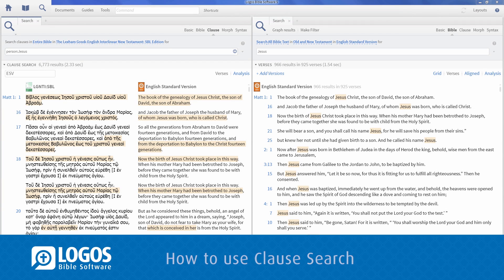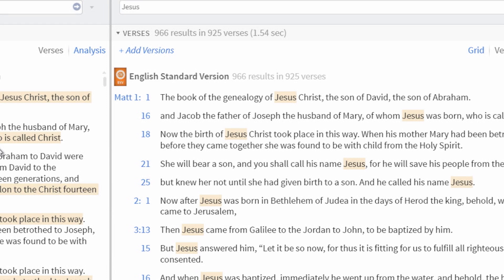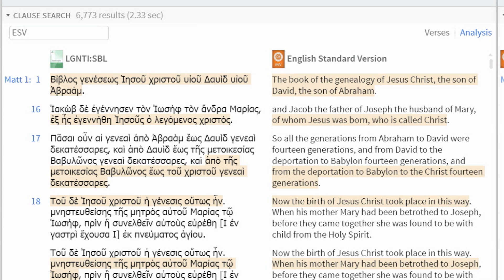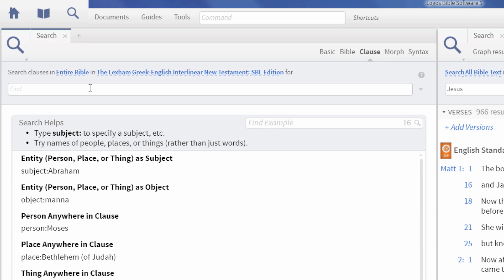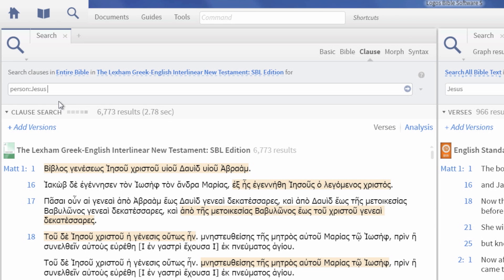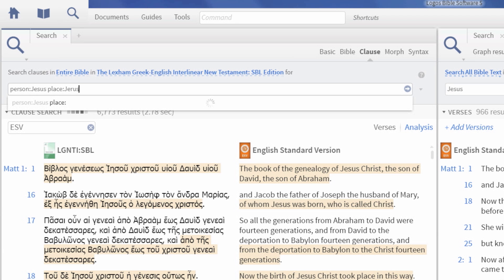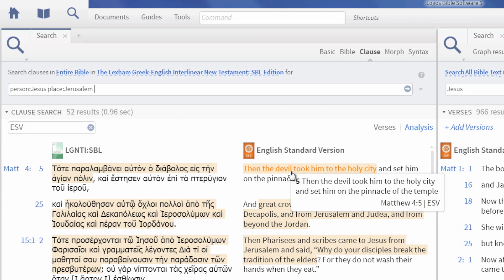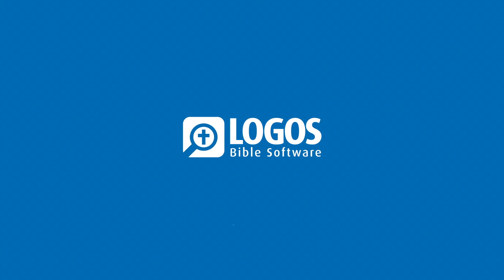Logos 5 Tutorial: How to Use the Clause Search | Logos Bible Software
Learn to use the Clause Search feature, new to Logos 5.